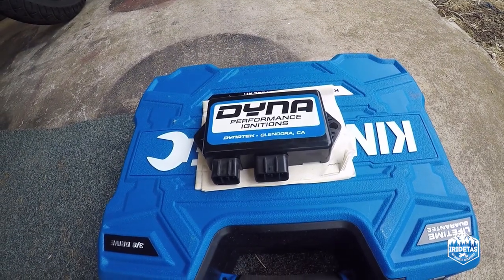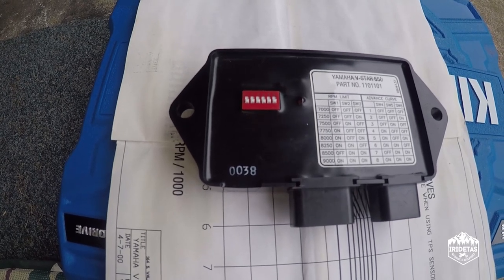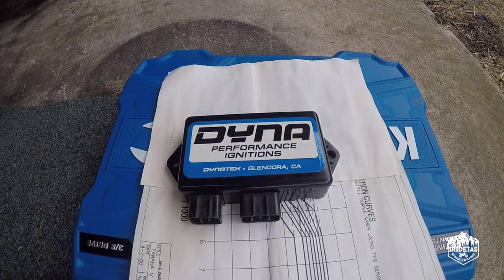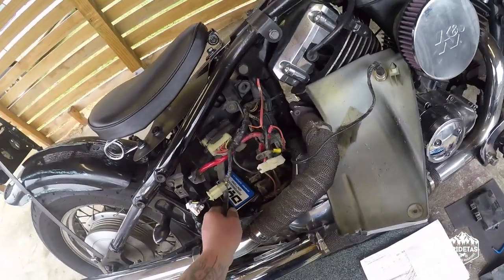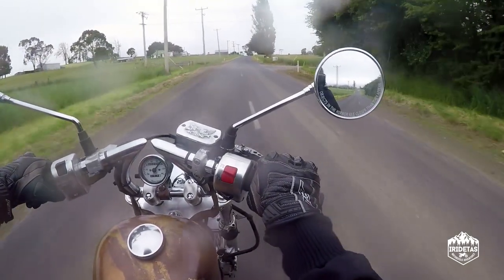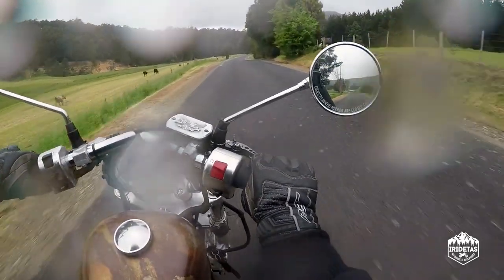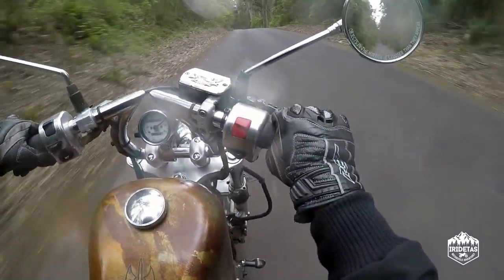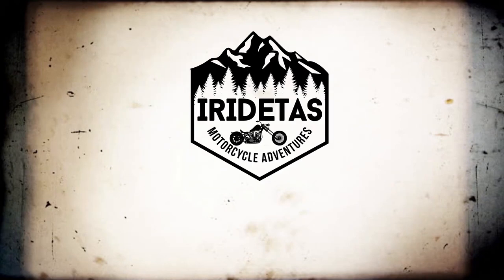BBBs02e24 | Dynatek 3000 Performance Ignition Install, Test Ride & Review | XVS650 or V-Star 650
In this episode we install a Dynatek or Dyna Tek, Performance ignition I bought 2nd hand from the USA for $99 on eBay and run it on 7500 RPM (plus 500 rpm on stock) and on ignition advance curve 3, and 91 RON fuel.  We install, test ride and review the Dynatek 3000 on a XVS650, V-Star 650 or Dragstar 650 to great success. Spoiler alert its awesome!